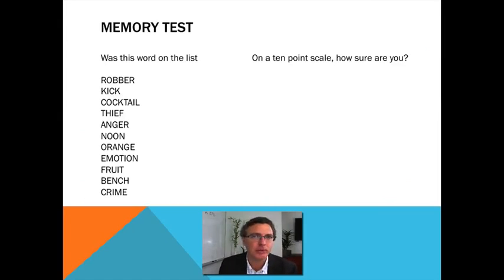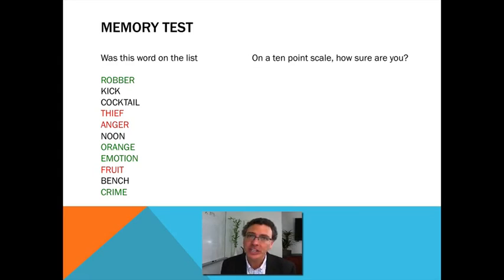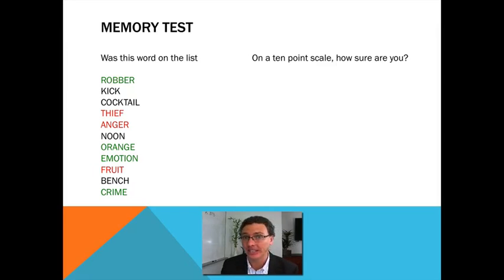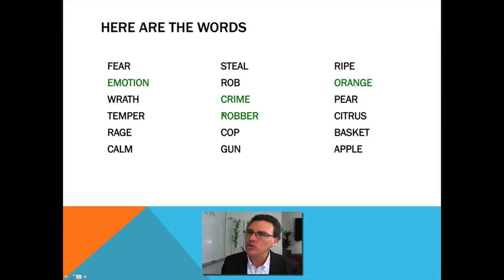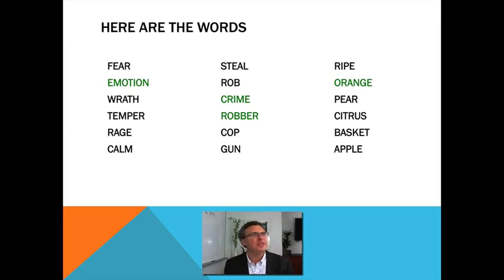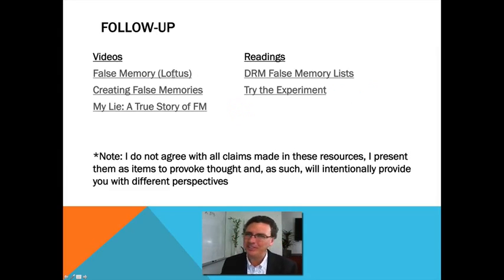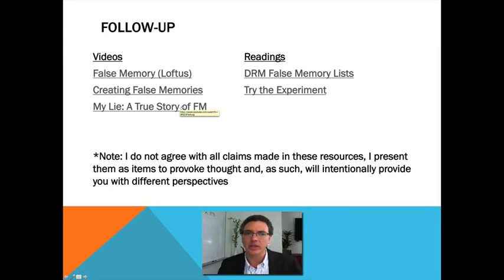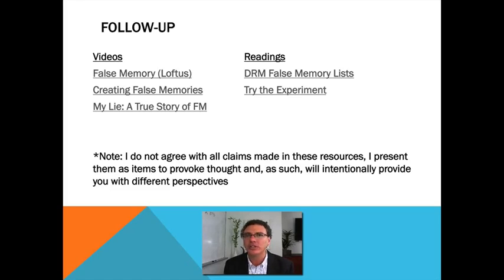6:4 Lecture-4 False Memory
Lecture about Remembering what wasn’t,Memory Test,False Memory.